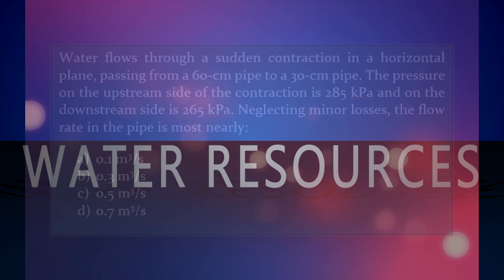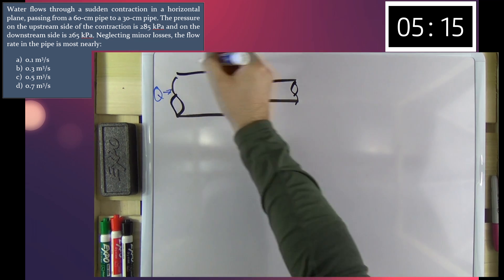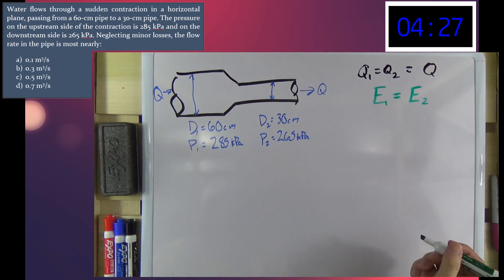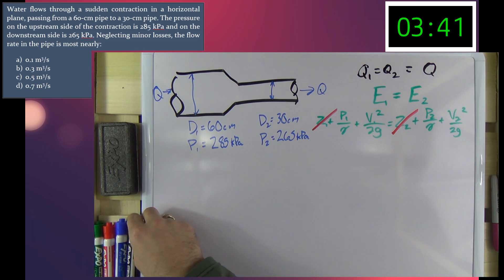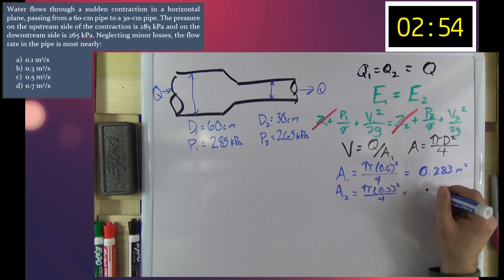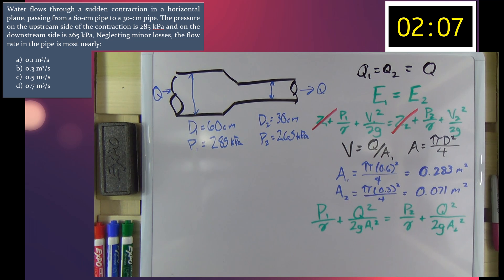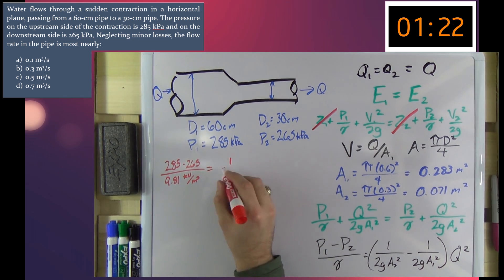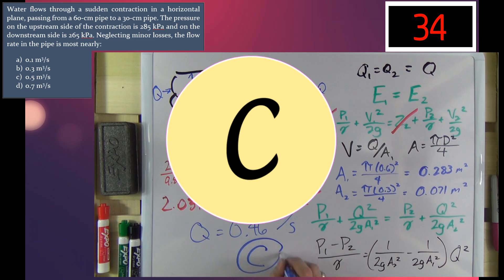Water Resources - Flow Rate through a Pipe Contraction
Solving for the Flow Rate through a Pipe Contraction given the pressures and the diameters for the pipe upstream and downstream of the contraction